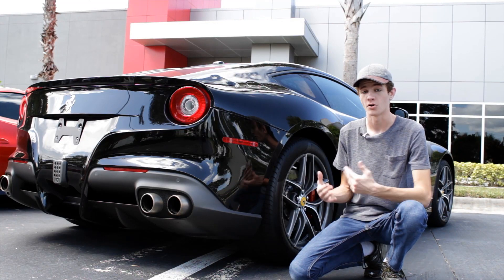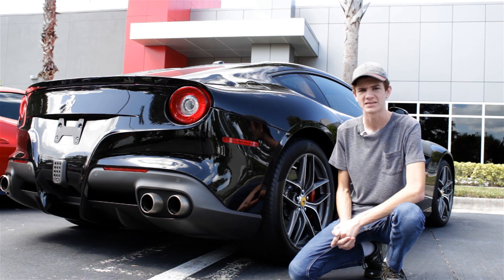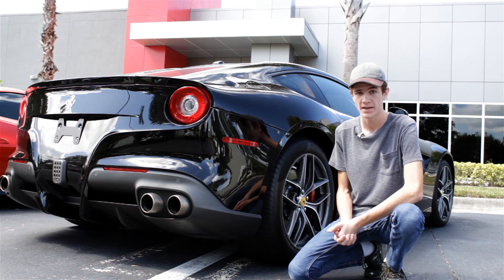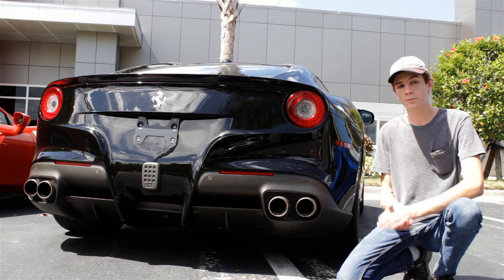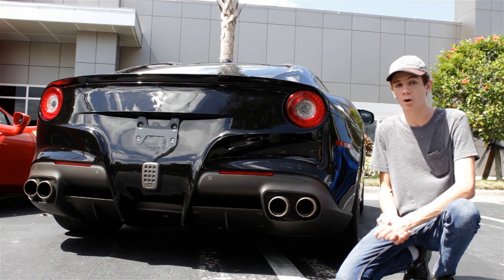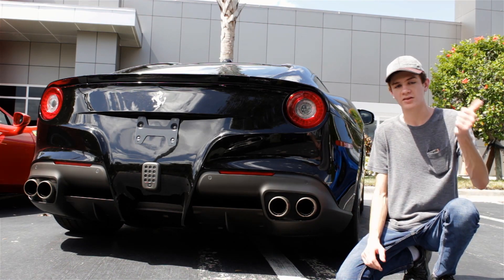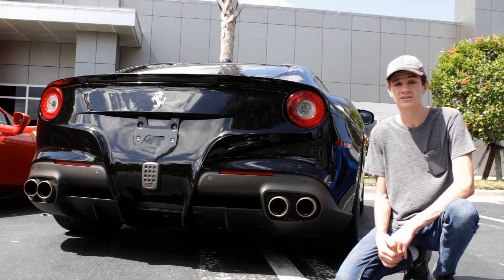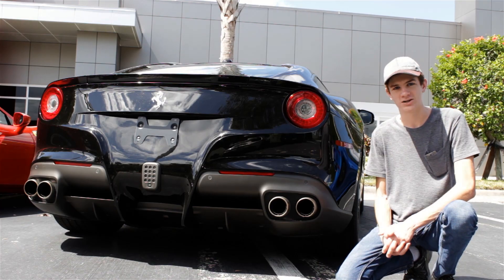Carbon Fiber Explained | Exactly What IS Carbon Fiber?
Carbon fiber is used so often in automotive applications- but what is it made of? And why are there so many different types?

Carbon fiber was invented in 1958 just outside of Cleveland, Ohio. It's made of polyacrilonitrile; an organic polymer fiber that is first carbonized by heating it to several thousand degrees without oxygen. This creates a fiber that is made of nearly 100% carbon atoms.  When woven together into different patterns, these fibers can be incredibly strong and stiff vs steel. This makes it perfect for use on airplanes, sports equipment, and exotic cars.